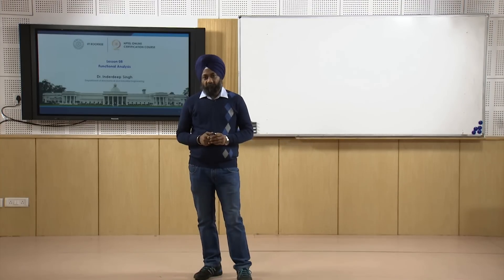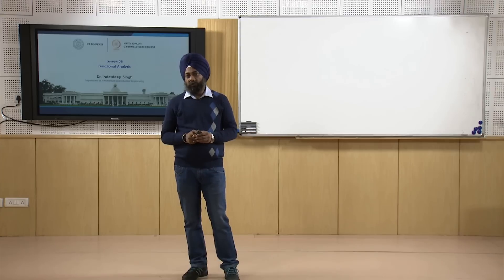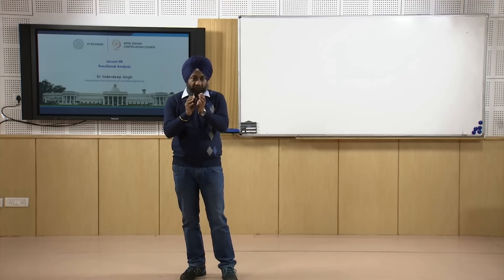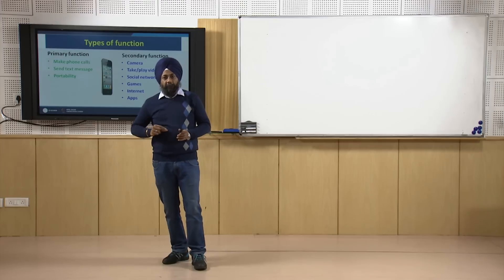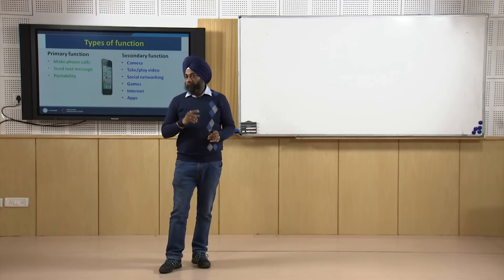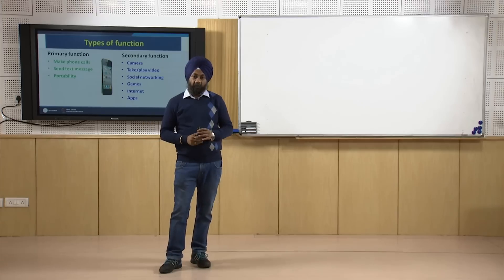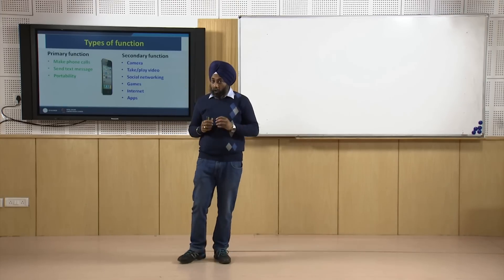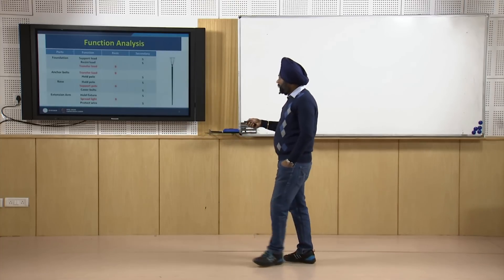Lec 08 Function Analysis